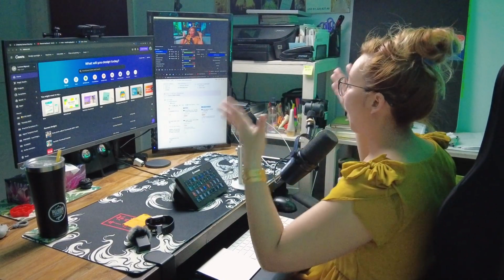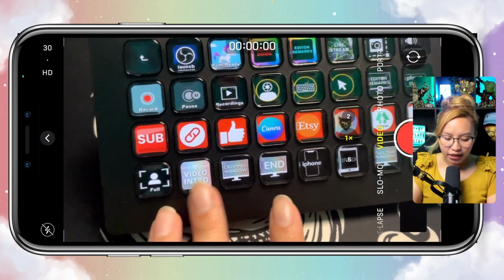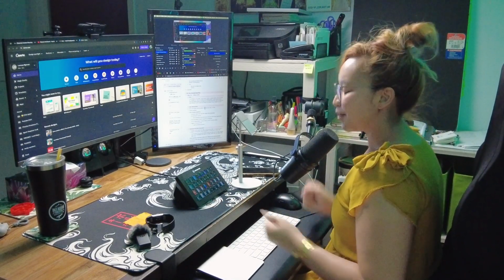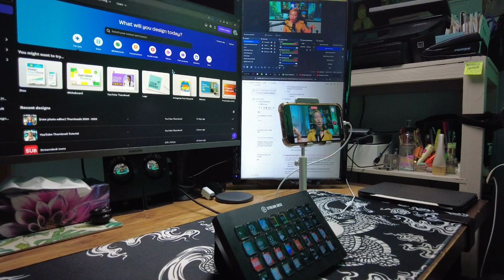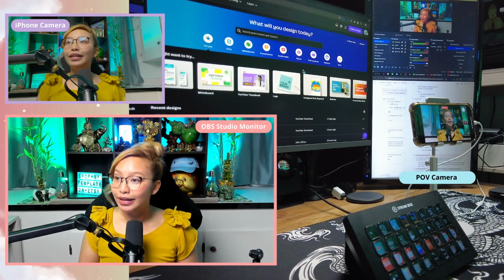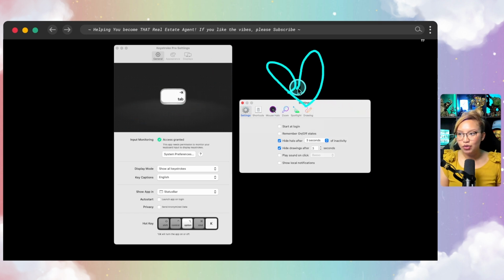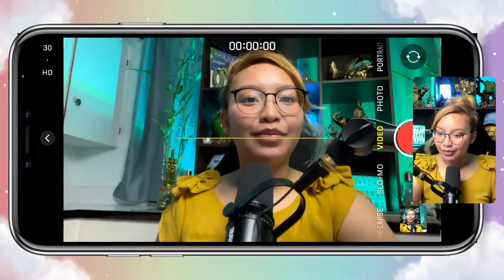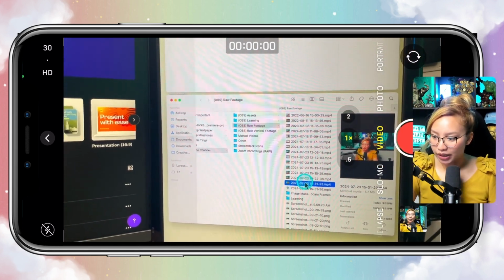How I Use OBS Studios to Record my Videos!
In this video, I take you behind the scenes and share with you how I use OBS Studios to record my YouTube videos.

♡ Note: This video isn’t really an OBS studio tutorial… but more so, a vlog or walk and talk-though of how I record my videos.

🌟 Shop my Notion Templates (content creation and Real Estate Management dashboards)

▼TIMESTAMPS▼
00:00 - desk and film set-up overview
04:04 - how I record my videos
07:03 - where I store my recordings

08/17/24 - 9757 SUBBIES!